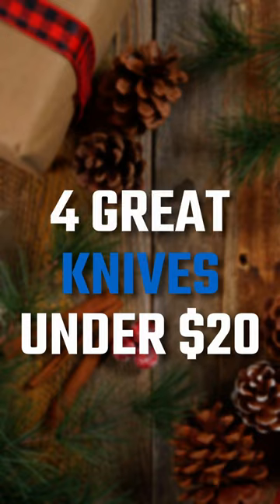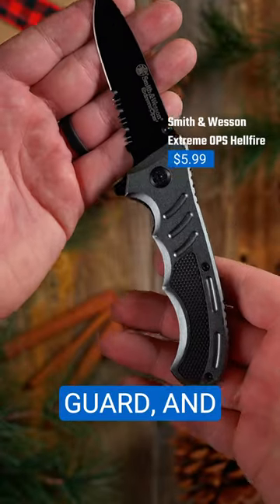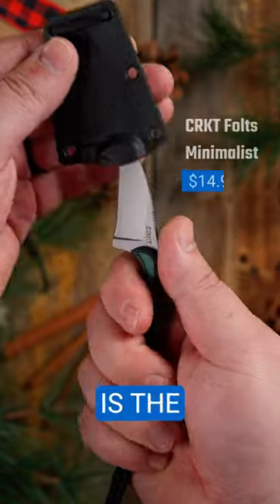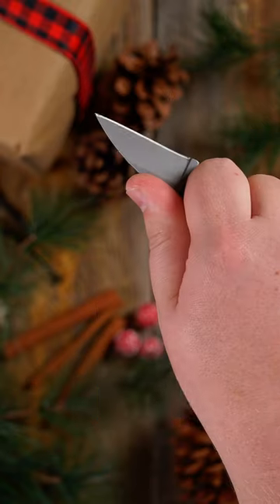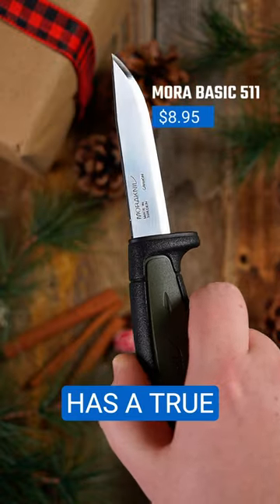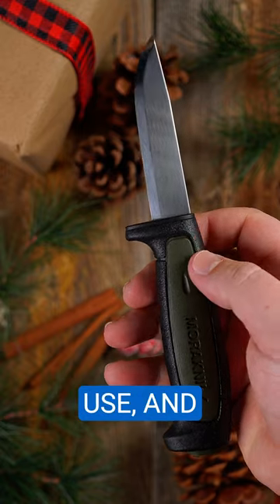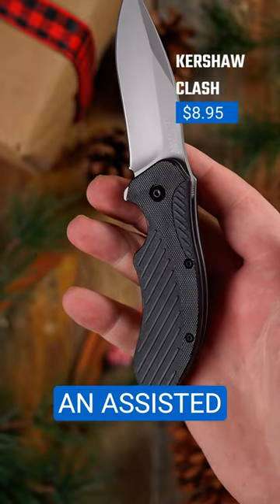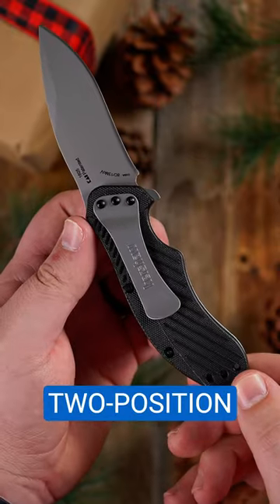4 Knives Under $20